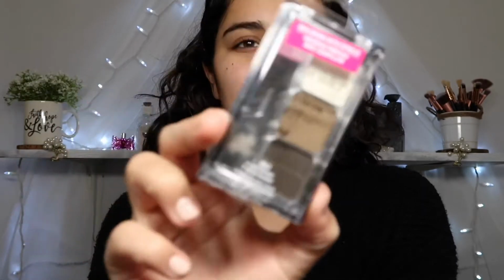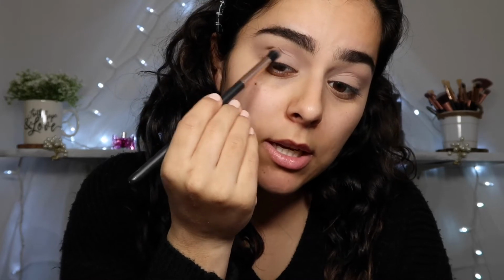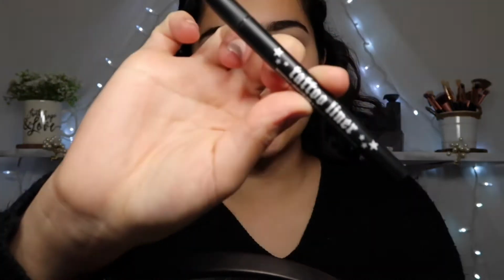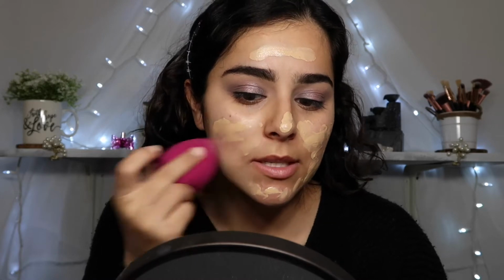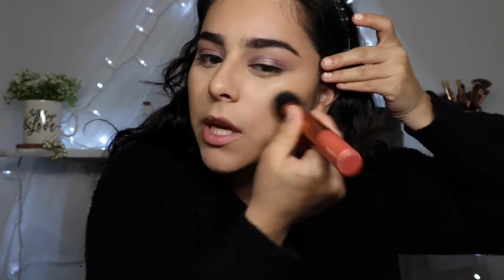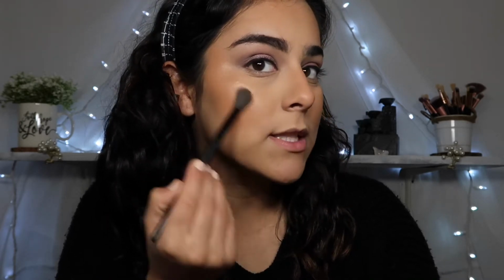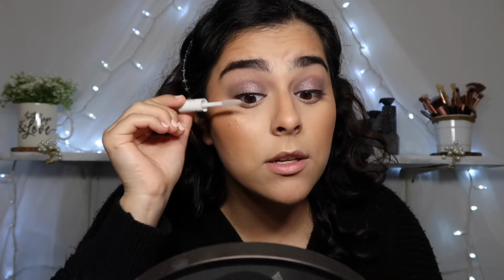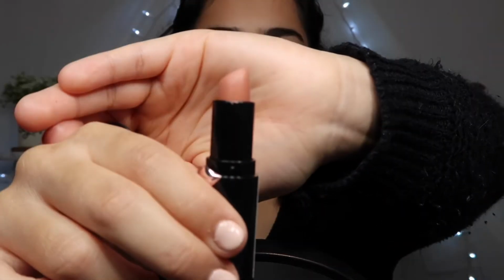CURRENT PRODUCTS I LOVE!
Heys guys I hope you enjoy the look, products and video!